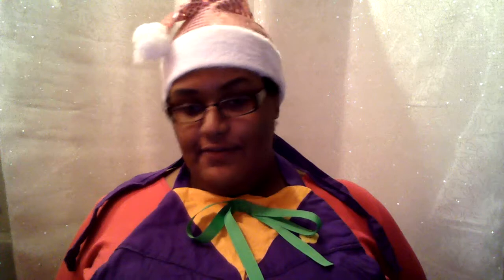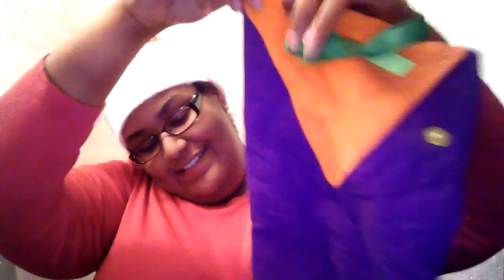HatznThangz geeky Apron and Christmas Stocking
DragynAlly reviews HatzNThangz geeky apron and holiday stocking. Part of the Dear Santa... Love Dragyn Holiday Gift Guide. Not sure what to buy this Holiday season? Let DragynAlly help you come up with a shopping list!